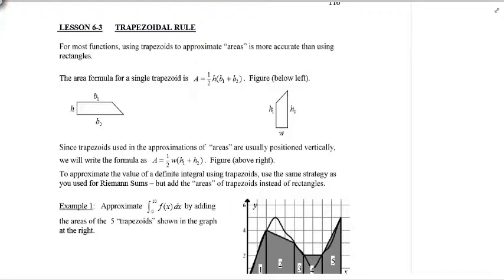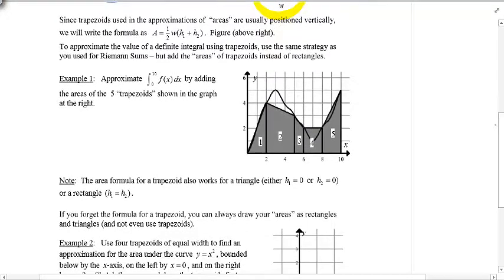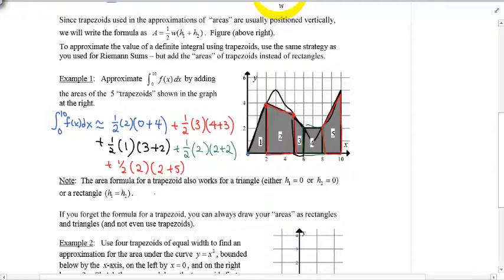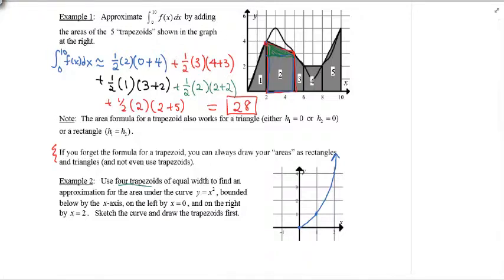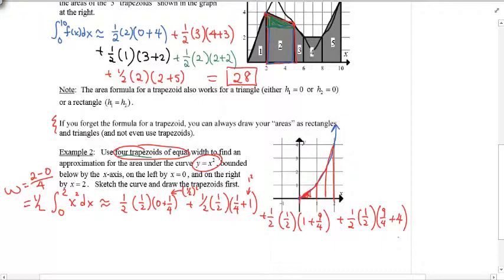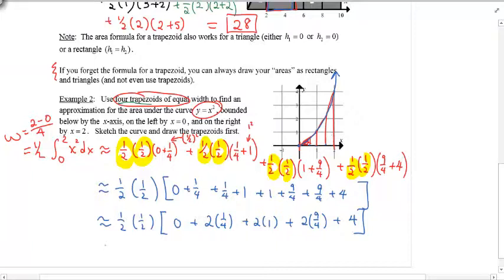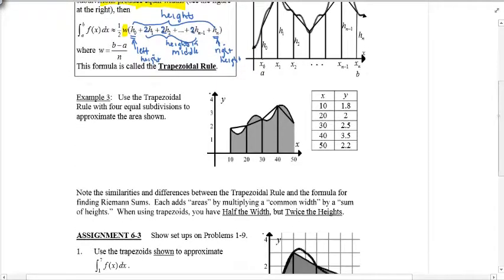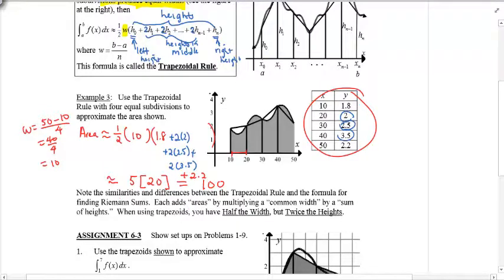AP Calc AB Lesson 6.3